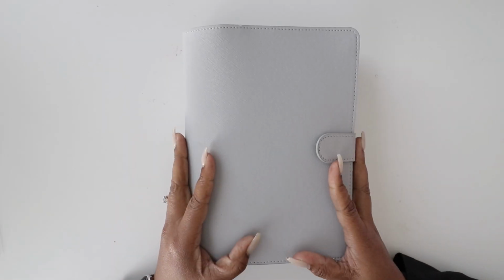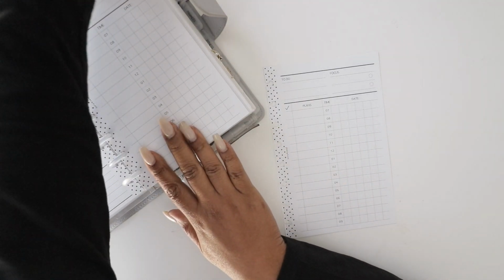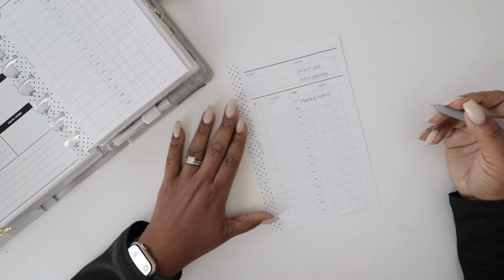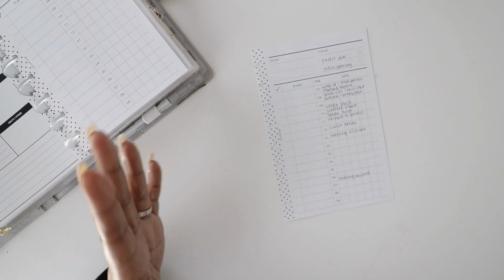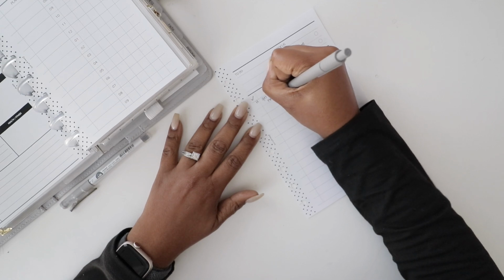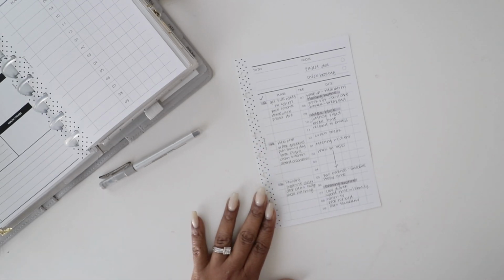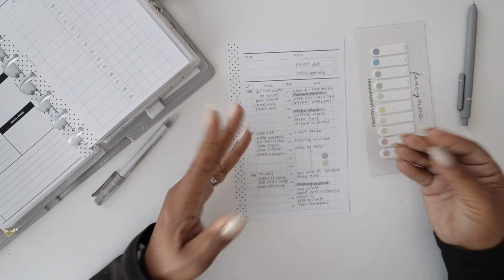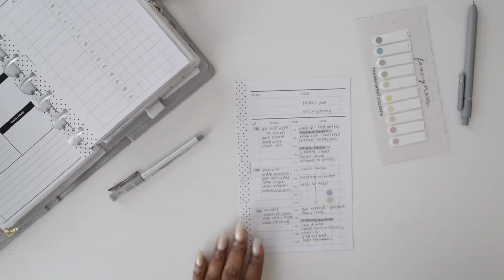How to Create The Perfect Daily Schedule + FREEBIE FRIDAY!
Please follow all instructions!

| FAVORITE NAIL COLORS |

| TIMESTAMPS |
0:00 - Introduction